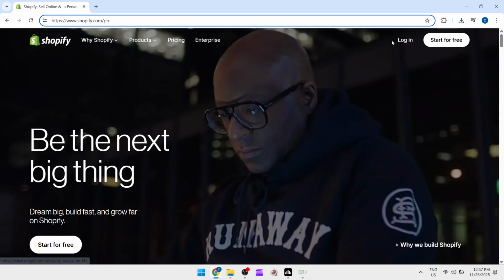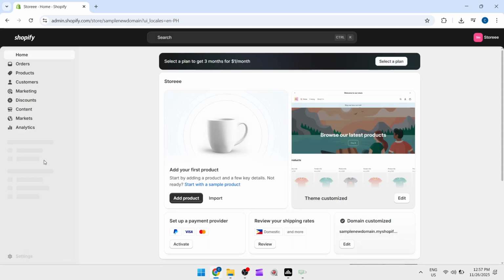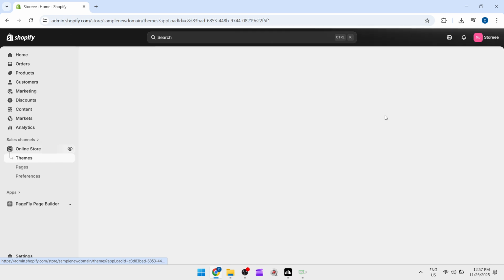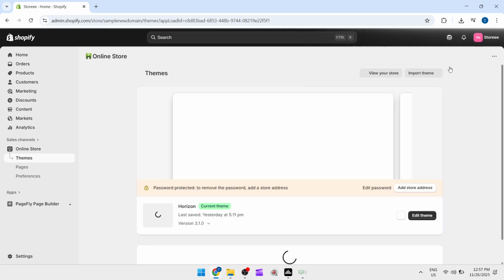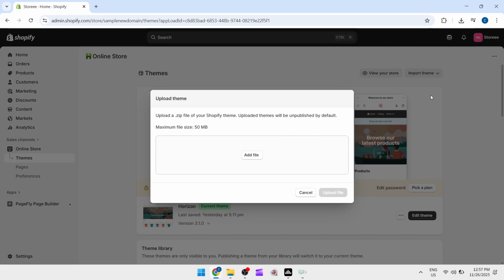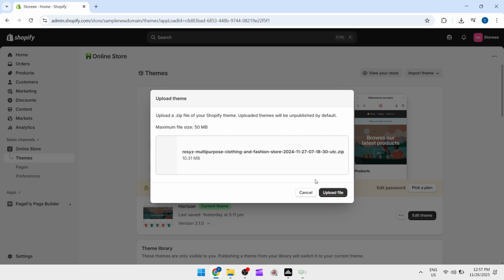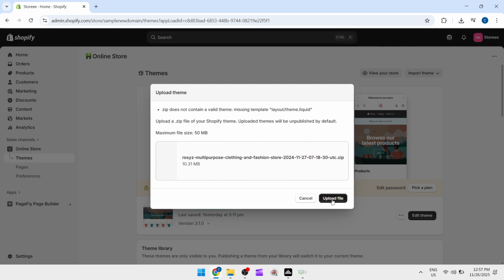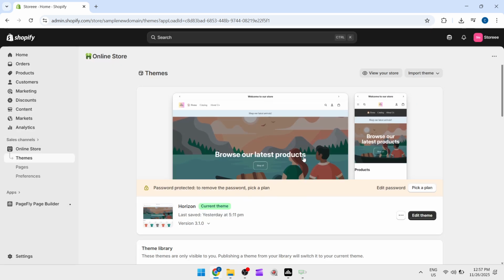How to Upload a Shopify Theme 2026 (EASILY)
I’ll show you how to upload a Shopify theme — whether it’s a theme you purchased or one you downloaded for free.

You’ll learn how to:

Upload a custom Shopify theme from your computer

Install themes from the Shopify Theme Store

Publish or preview your uploaded theme

Duplicate and back up your current theme before changes

Switch between themes safely without losing your settings

This Shopify theme upload tutorial is perfect for beginners who want to customize their store design